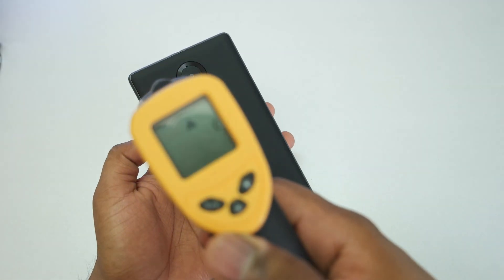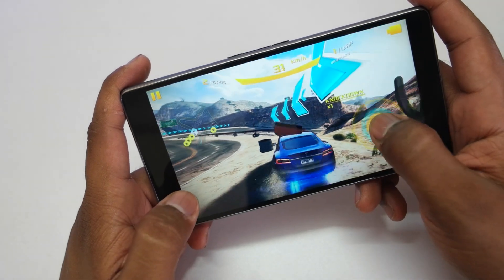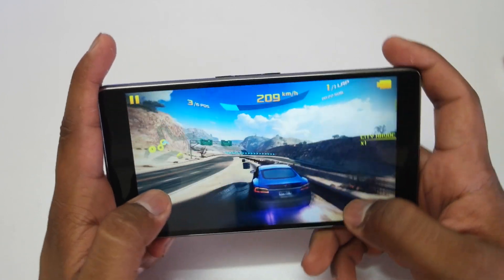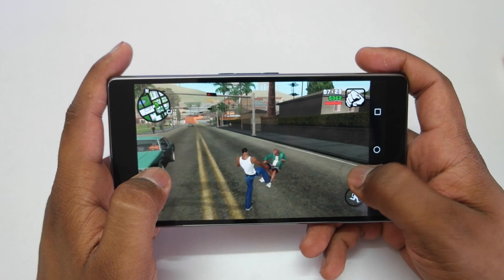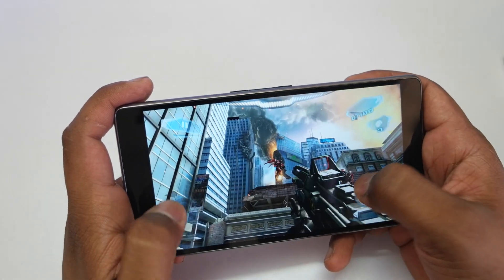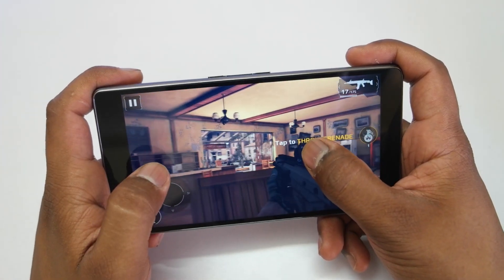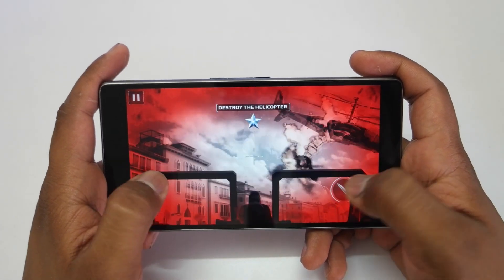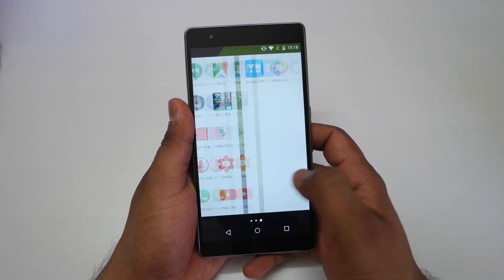YU Yureka Note Gaming Review - Is there any Overheating issue?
In this video I play all high end games like Modern Combat 5, NOVA 3, GTA San Andreas & Asphalt 8 also I check the temperature after 15-20 minutes of gameplay!